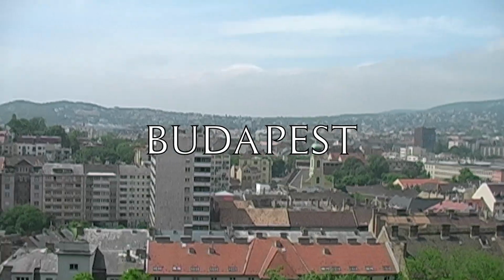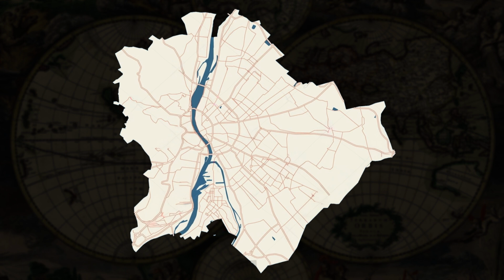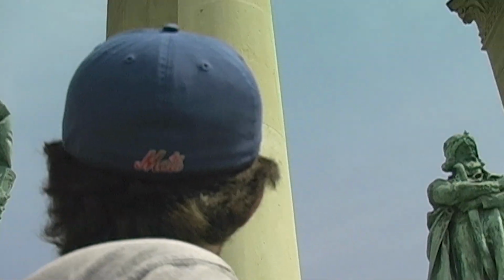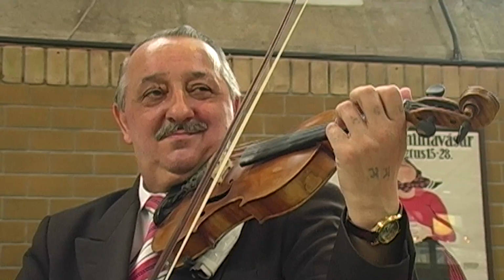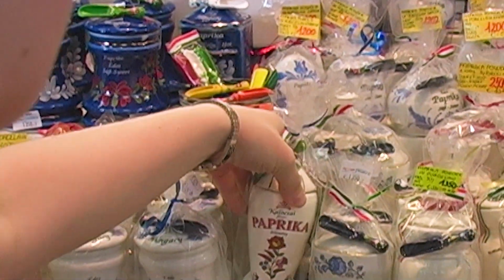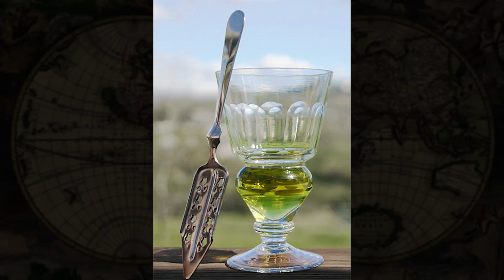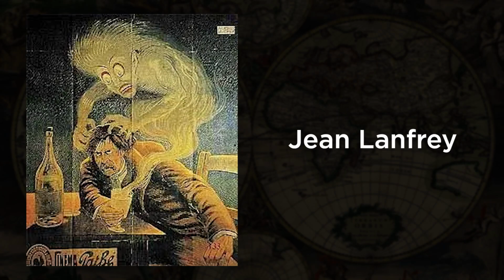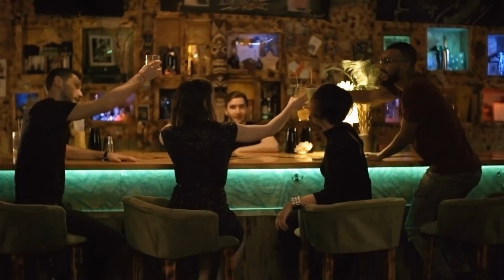Itinerary Eastern Europe: Episode X - Hungary Like the Fairy // EXPLORING BUDAPEST 🍸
Take a witty walk-through of Budapest in this episode of Itinerary Eastern Europe! From the historic banks of the Danube River to the grandeur of Heroes’ Square, we explore the city’s past—and its paprika-packed present. Then we dive into the colorful chaos of the Great Market Hall, where Jay discovers absinthe, aka the Green Fairy, and we uncover the surprisingly twisted history behind happy hour. Add in a few Bender one-liners, a dash of Hungarian trivia, and a tipsy nod to Hemingway, and you’ve got one unforgettable day in Hungary’s capital.

-- Images & Video --

"Austro-Hungarian Empire Map" by Niusereset via Wikimedia Commons

"In the Underground Railway Museum in Budapest" by Tim Adams

"Hosak Tere" by Nickshanks via Wikimedia Commons

"Marilyn Manson" by Nicholastbroussard via Wikimedia Commons

"Ernest Hemingway" by Anefo via Wikimedia Commons